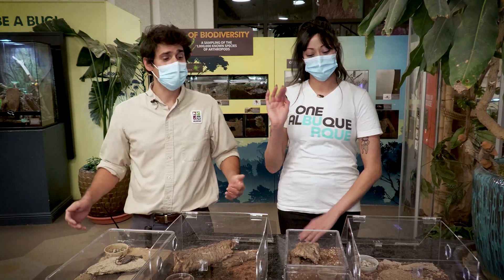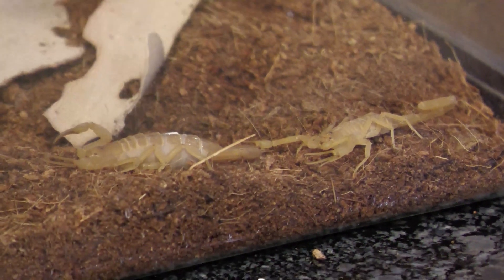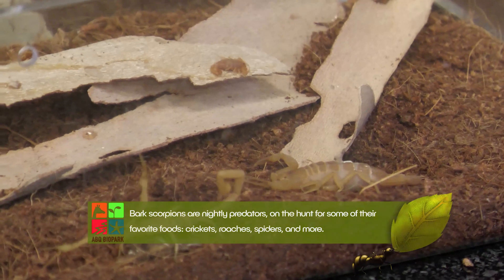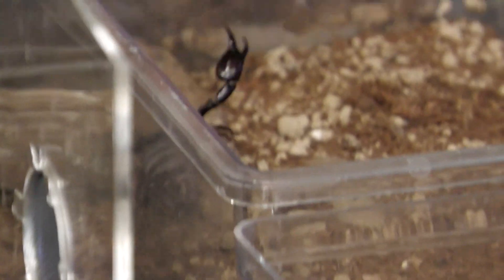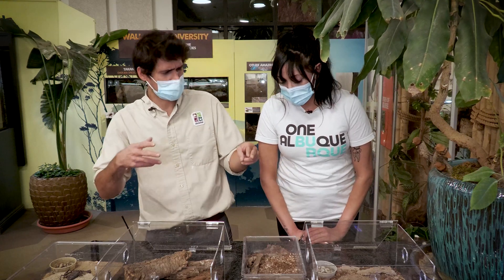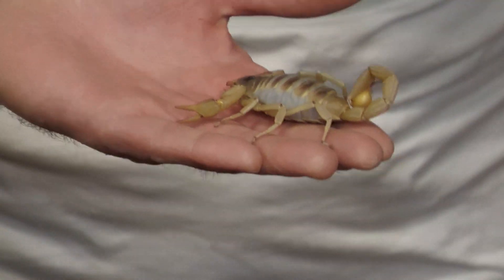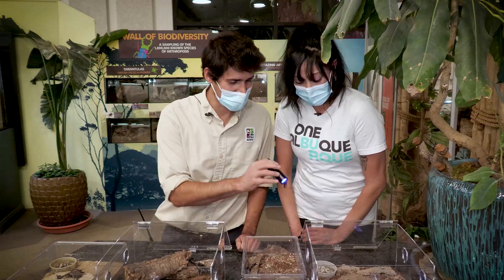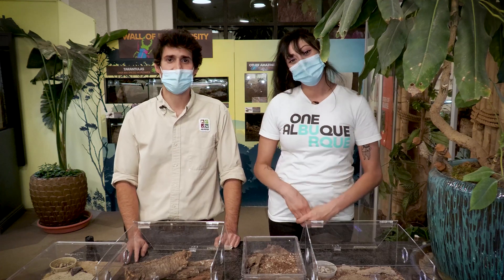What Bugs? - Native Scorpions (EP11)